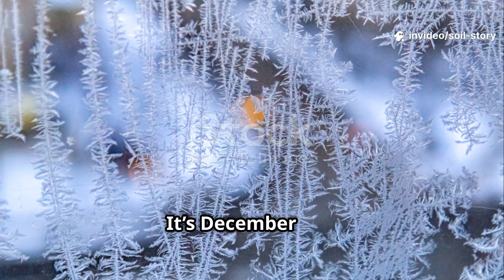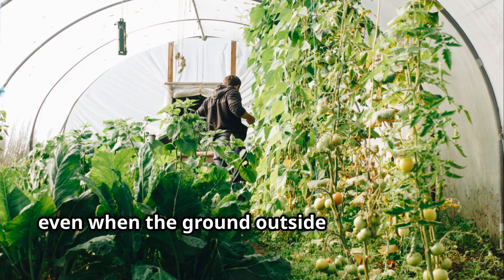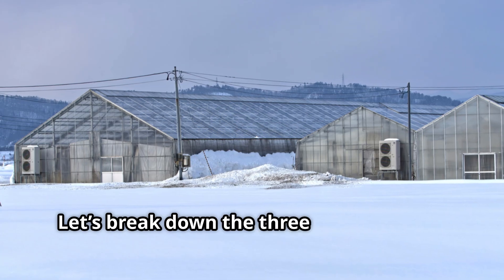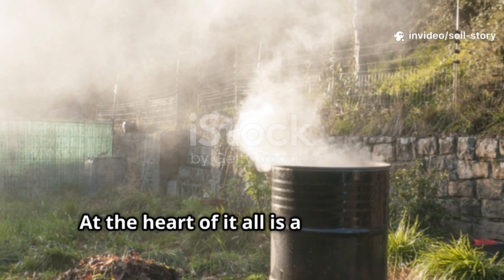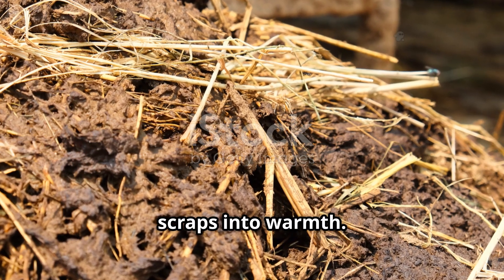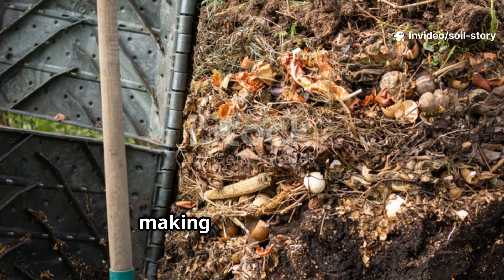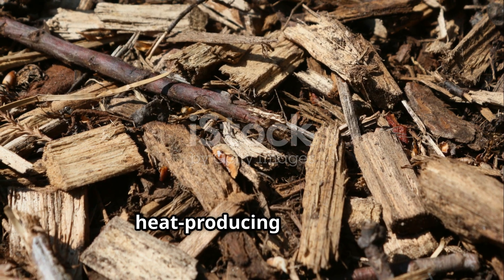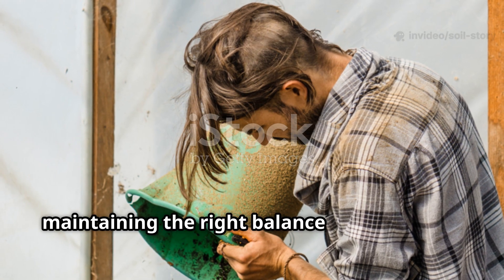How Amish Heat a Greenhouse Without Gas or Electricity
Ever wondered how the Amish grow fresh vegetables all winter… without gas, electricity, or expensive heaters? In this video, we reveal the ingenious Amish method that uses natural compost heat, thermal mass, and straw insulation to keep a greenhouse warm even in freezing conditions.

You’ll learn:
✔ How composting generates steady, natural heat
✔ Simple layering techniques with manure, straw, and green waste
✔ How thermal mass (like water barrels) stores and releases warmth
✔ Easy insulation tricks to trap heat overnight
✔ How to create a sustainable, energy-free winter greenhouse

This beginner-friendly system is perfect for anyone who wants to grow food year-round, save on energy, and harness nature’s power.

🌱 Learn the Amish secrets and warm your greenhouse naturally!